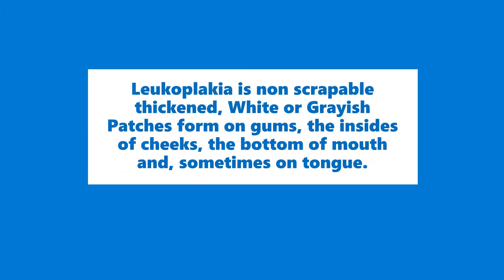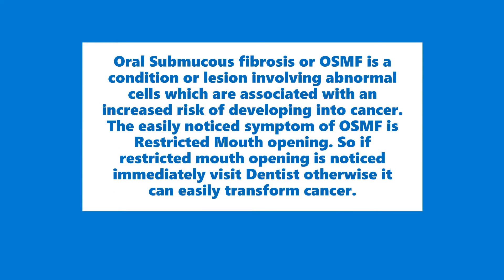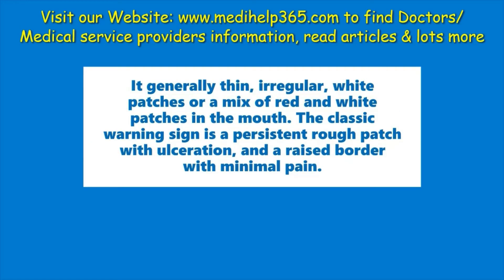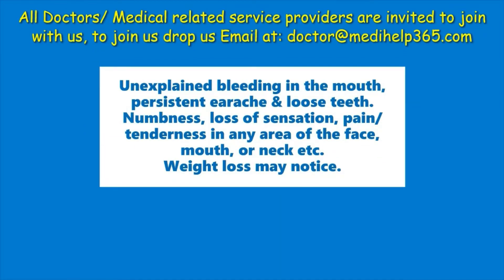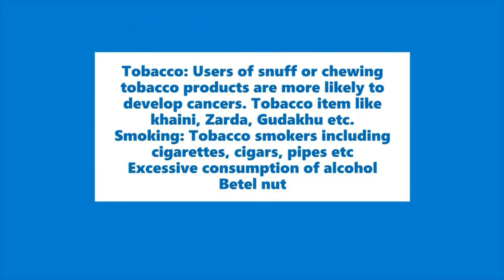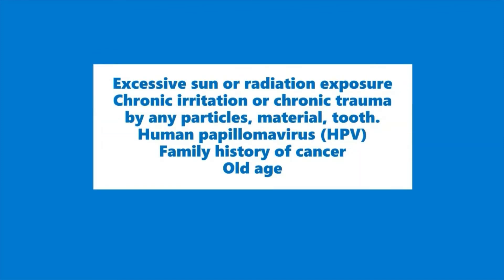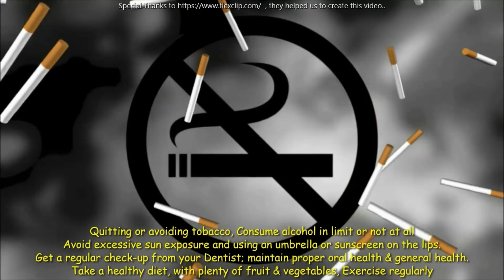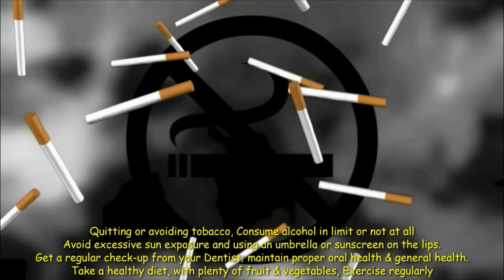Precancerous lesions, Precancerous condition, Oral Cancer Sign, Symptoms, Risk Factor & Prevention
Risk Factor of Cancer & Prevention of Cancer

Leukoplakia, Erythroplakia, Oral submucous fibrosis or OSMF